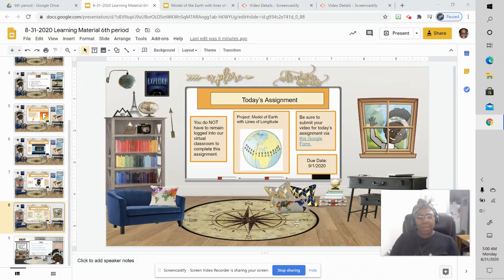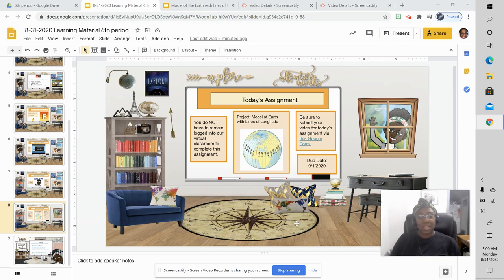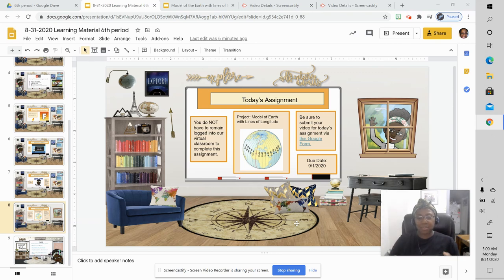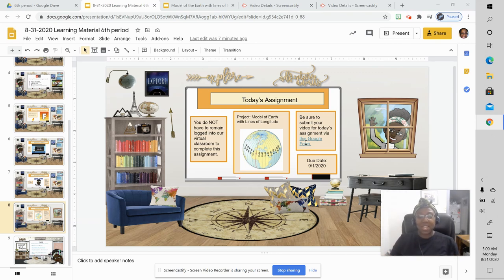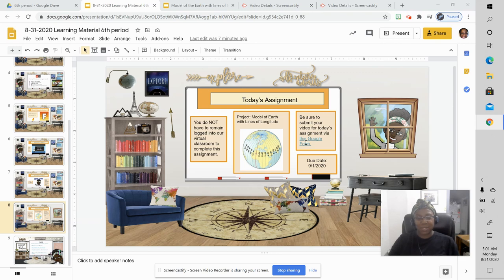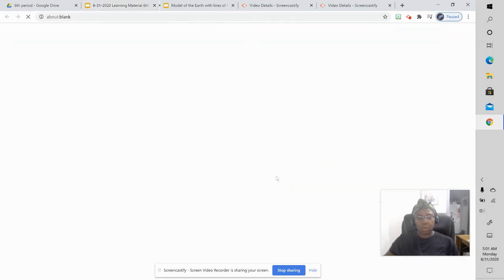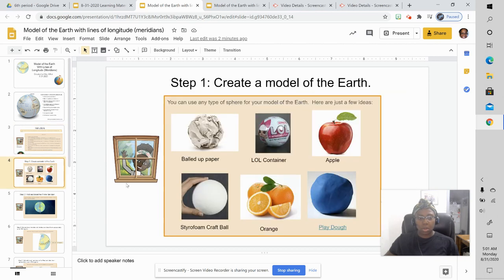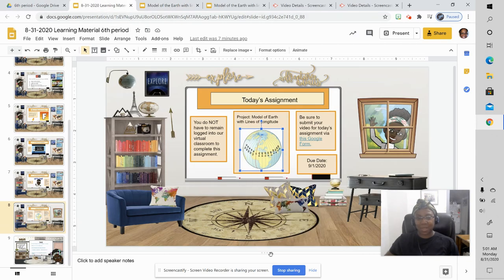What we will be doing-project